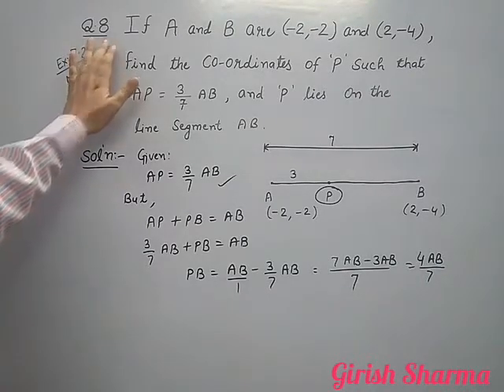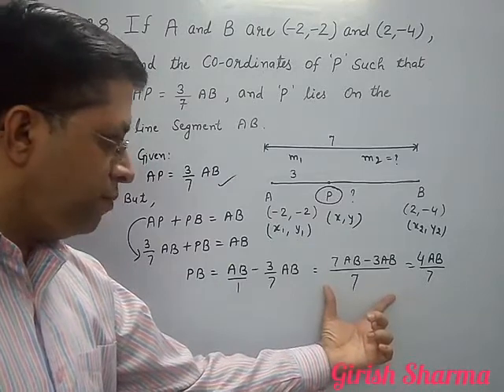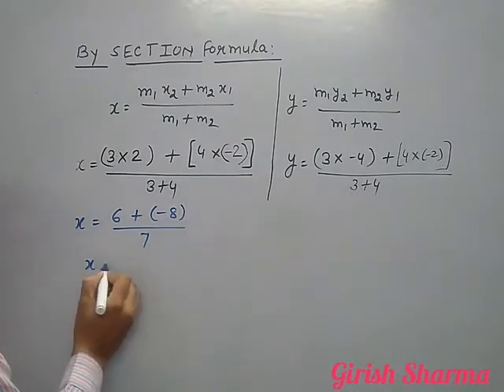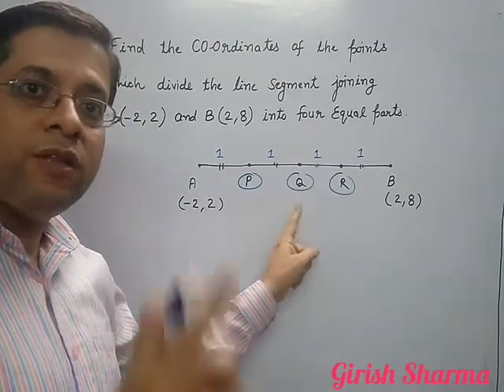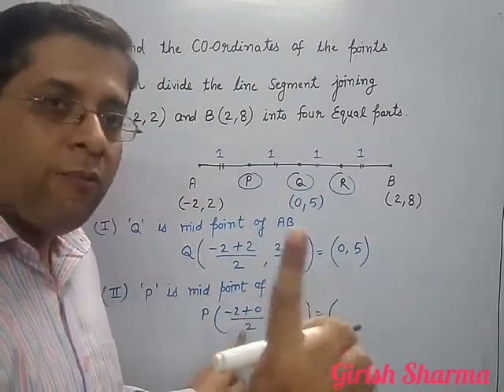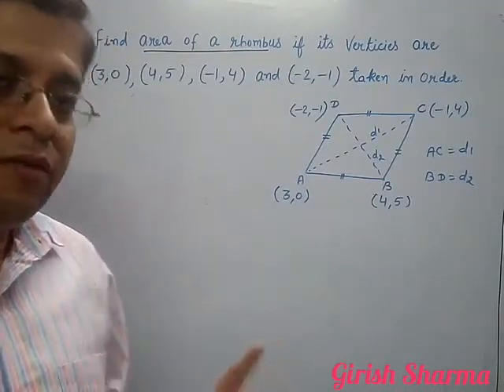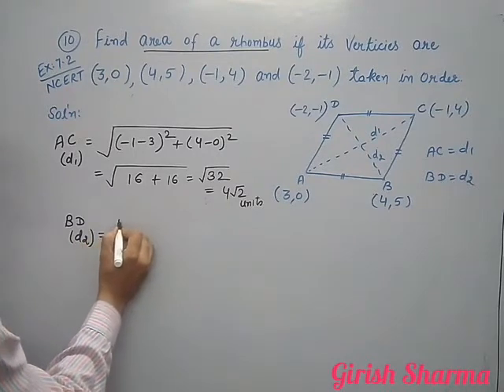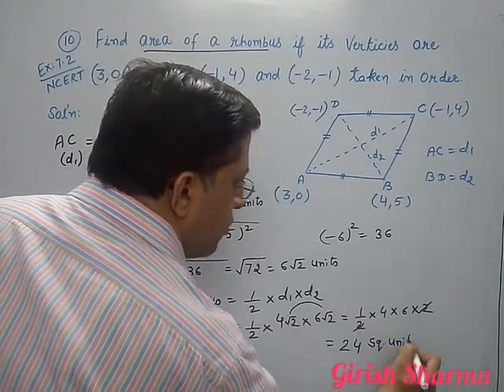Section Formula based questions co-ordinate class 10 NCERT by Girish Sharma